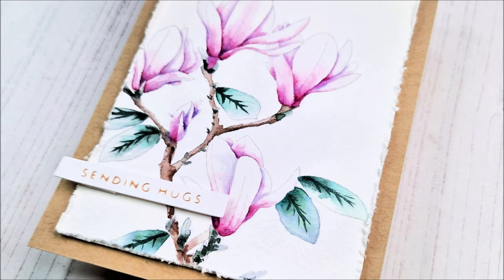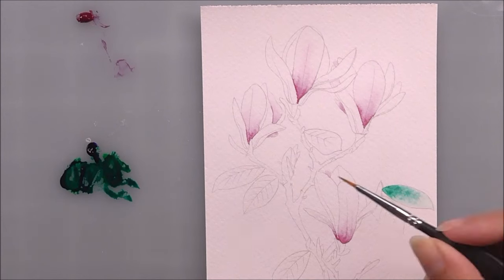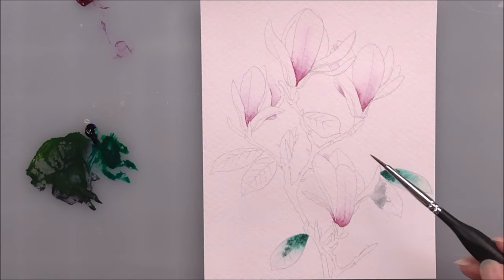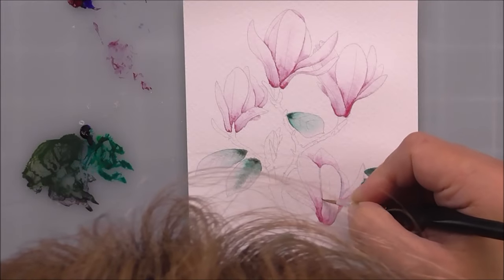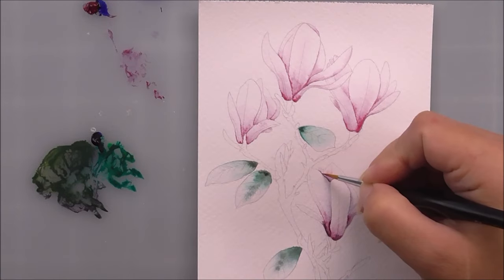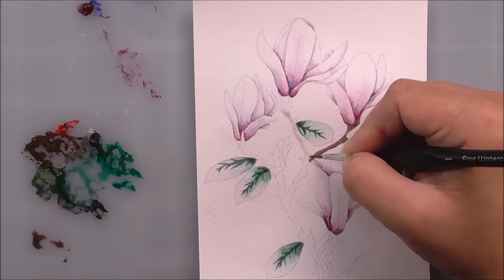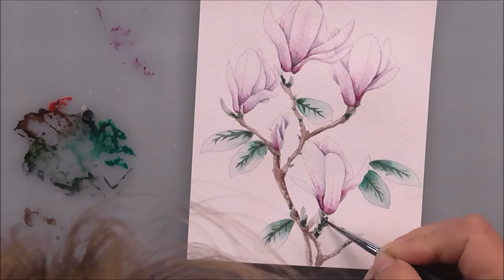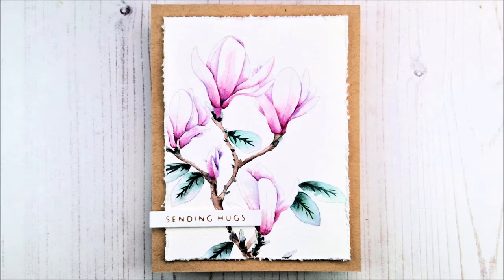Explore Soft, No-Line Watercolor Techniques with NEW Watercolor Tubes VIDEO HOP + GIVEAWAY!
Join Lydia on an extraordinary creative journey as she guides you through a relaxing and inspiring watercolor painting session using Artistry By Altenew's brand-new Watercolor Tubes.

🌟 More Information & Supplies: Explore further details and discover the materials used in this video

🏆 Grand Prize: You can win a whopping $100 gift certificate courtesy of Artistry by Altenew!
🥈 Honorable Mentions: Four lucky individuals will each receive a $50 gift certificate to celebrate this fantastic collaboration!

🗓️ Don't Miss Out: To participate and secure your chance to win, leave a comment on all the videos in this video hop until October 1, 2023. Mark your calendars for October 10, 2023, when we'll unveil the FIVE lucky winners on the Altenew Winners Page.

Get ready to elevate your creative skills, find endless inspiration, and compete for these incredible prizes. Don't wait; dive in now! 🎨